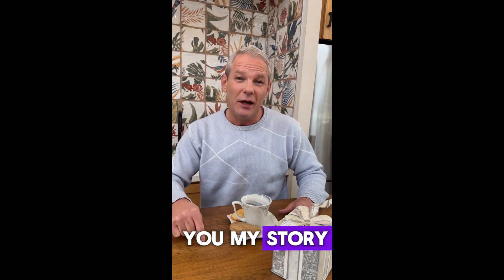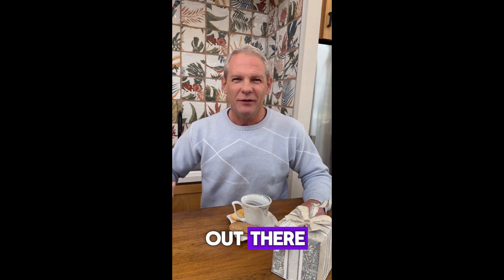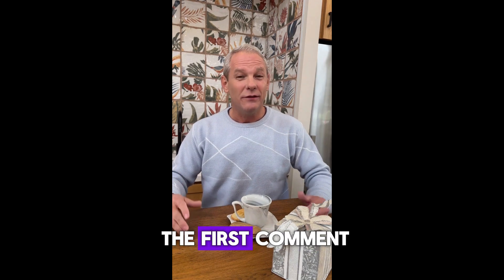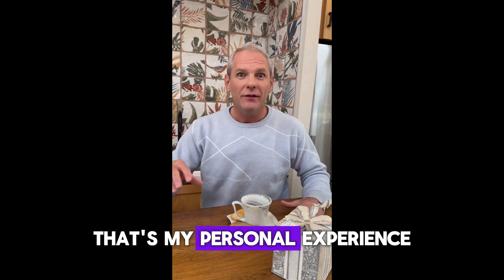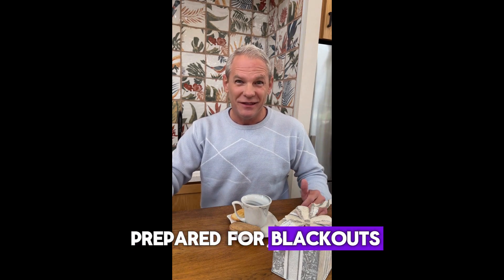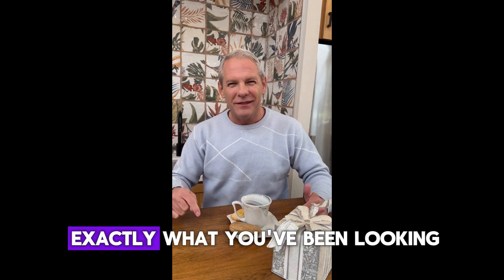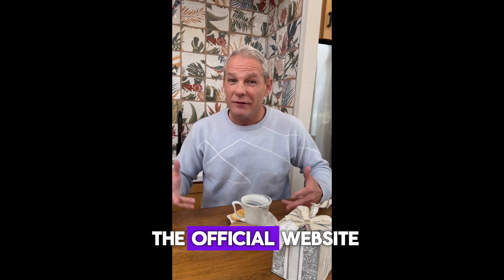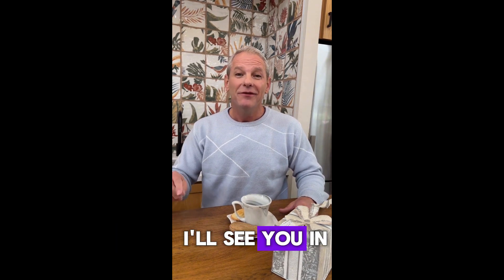The Lost Generator Reviews 🫵💡 Edison’s DIY Energy Invention – Scam or Real Solution? (( I TRIED! ))